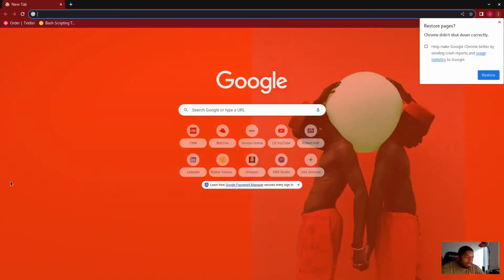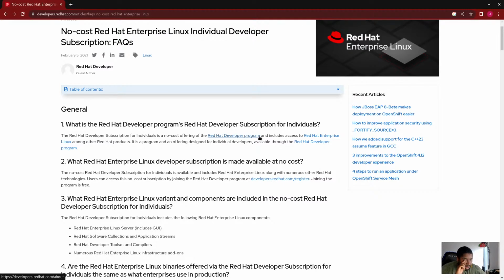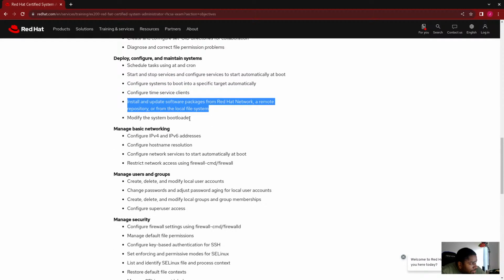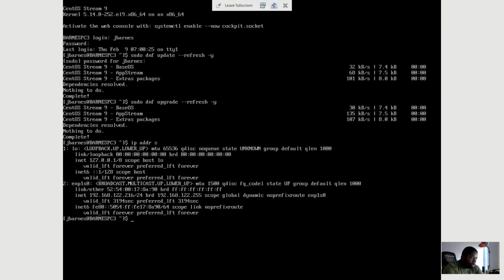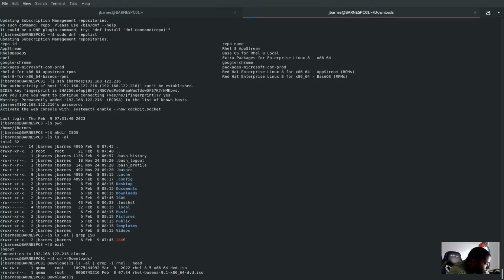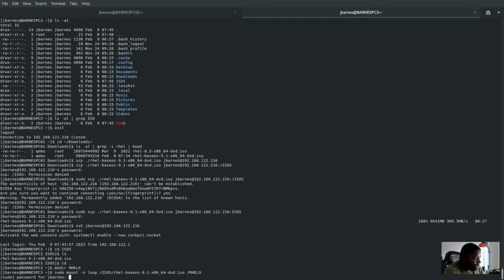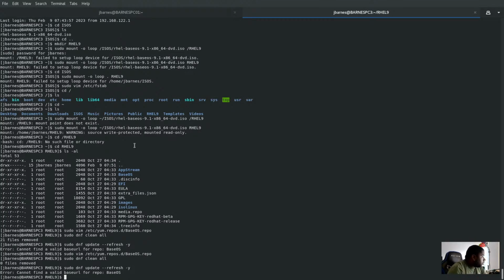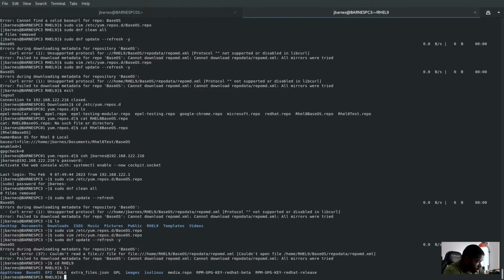It's The Road to RHCA (Red Hat Certified Architect) Day 4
It's day 4 of the road to being a red hat certified architect. We continue with more on the RHCSA, including information about red hat licenses, stuff about ssh, as well as some stuff on setting up a local repository